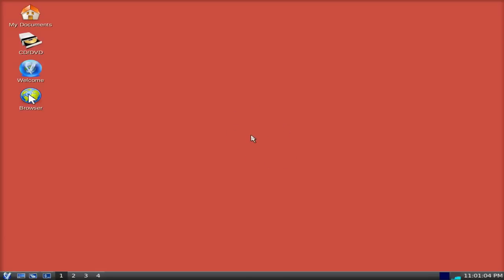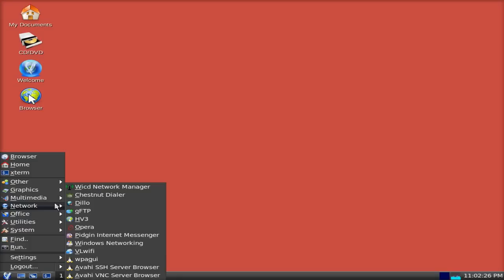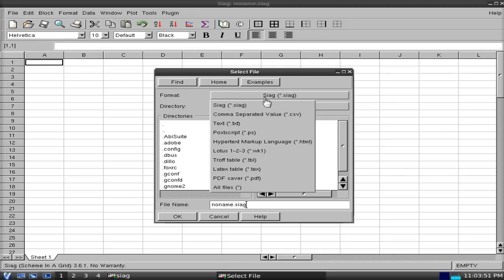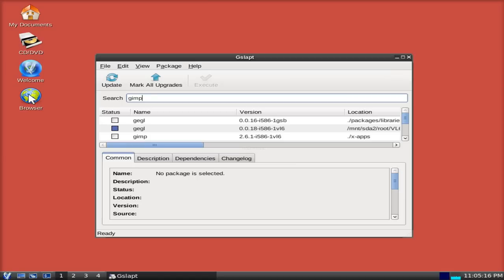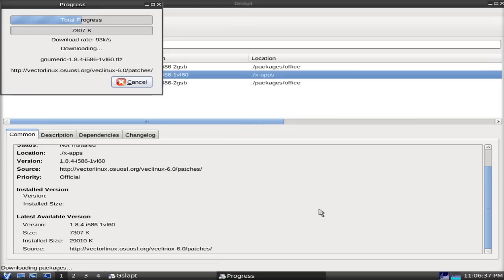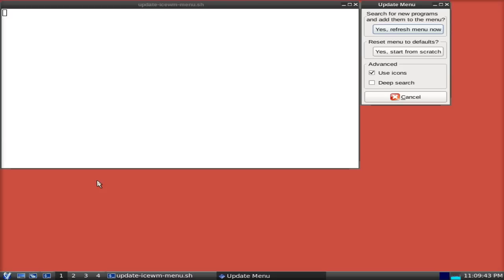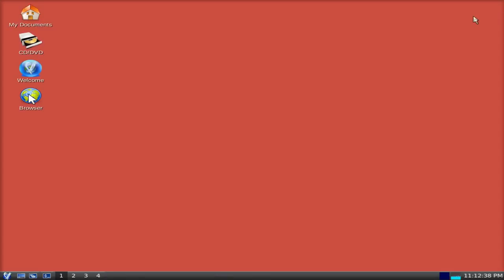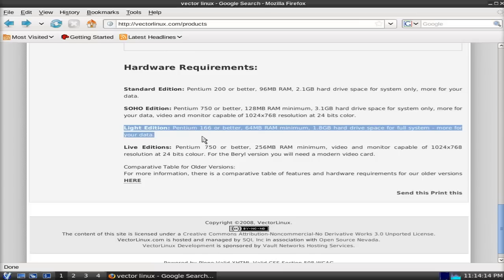Vector linux 6 light......vectoring with slack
This is quite a long one on vector linux 6 light,and apparently it will run on a minimum of 166 and 64mb of ram,now i have not tested it on this spec machine but im sure i have an old p1 266 hiding in the house somewhere.
On the whole its quite a nice tidy distro and it all seems to work fine,even the package manager.
give it a go if you have a old machine around.